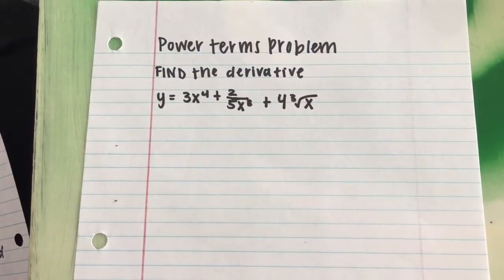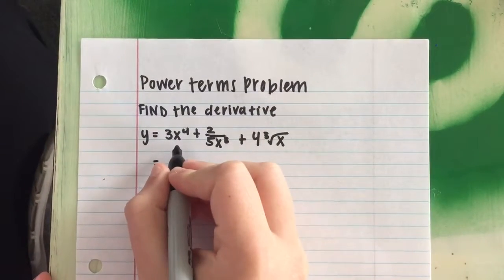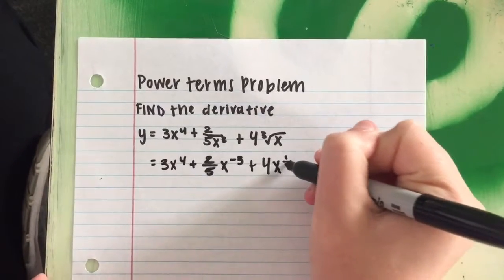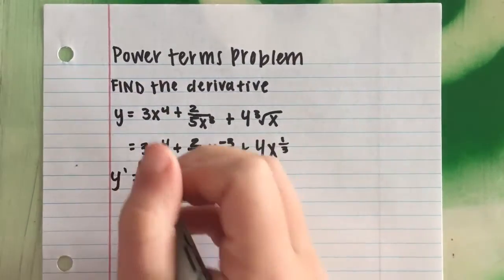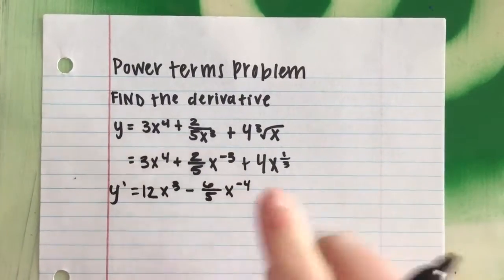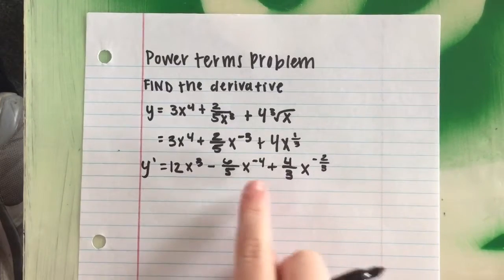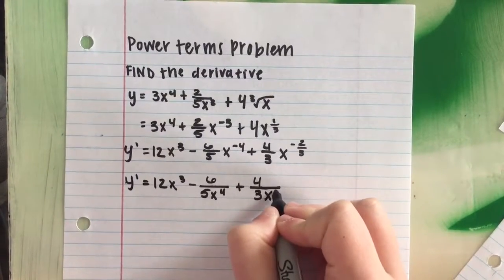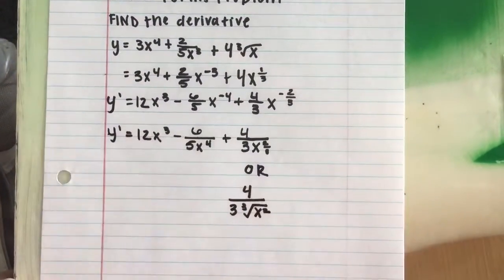Power Terms Practice Problem EC